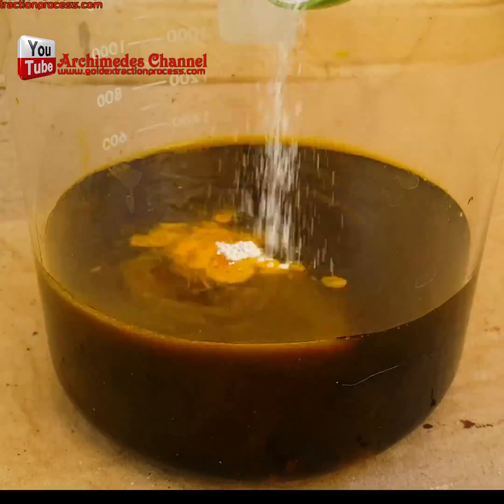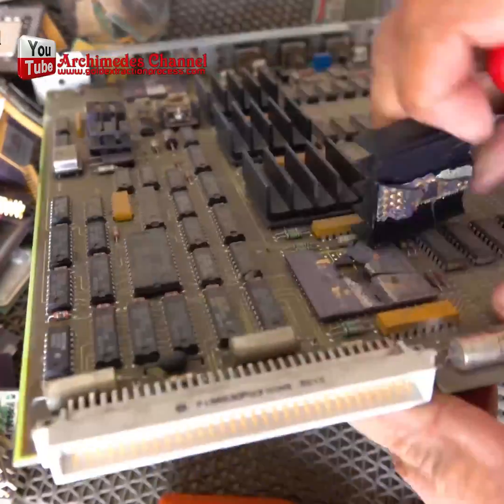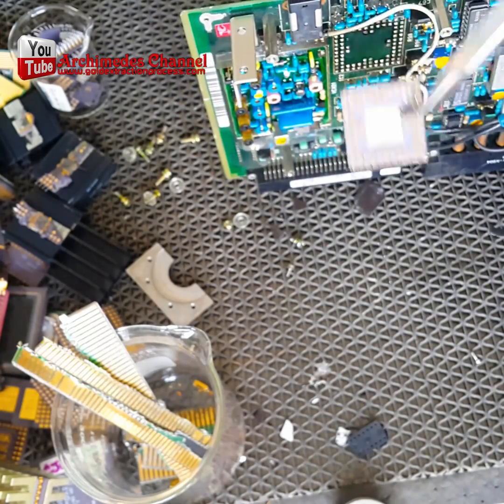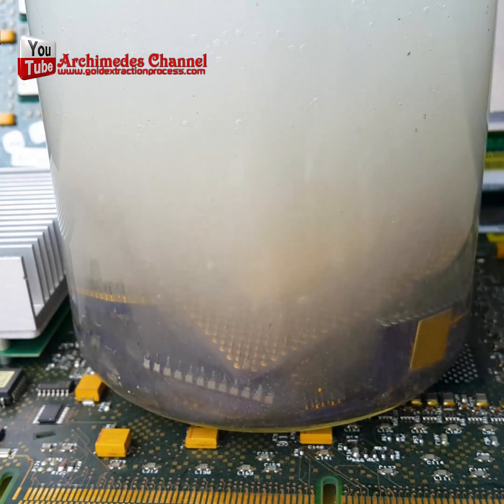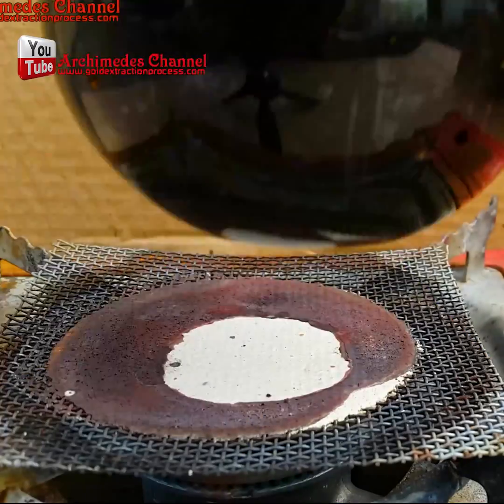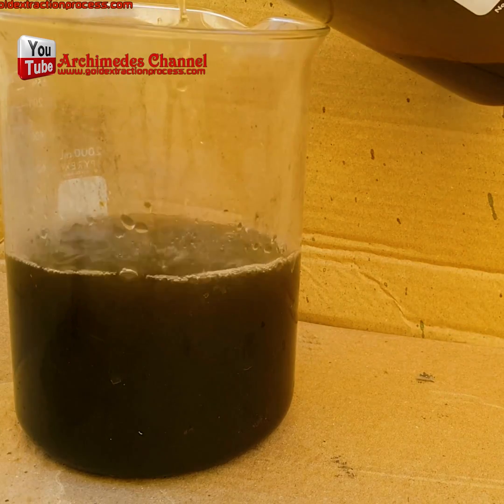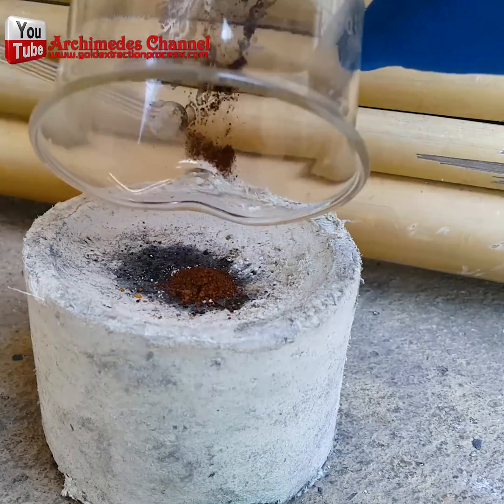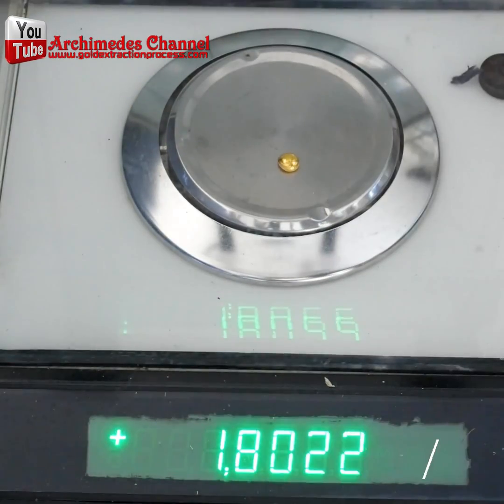For all of you treasure Hunters gold lovers Old computer chip | Archimedes Channel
😱😱♻️ 💰👉Motherboards and printed circuit boards - The motherboard in particular is often the best potential source of gold in computers. The edges of most components on the board will have gold contacts and connectors where the wires slide in. You will often find thin layers of gold on the motherboard's surface.
Central Processing Units (CPUs) - These are the large square microchip-looking things you'll find on motherboards. They tend to have hundreds of gold-plated pins around their edge and undersurface. If you have a large cache of them, it could be worth a pretty penny.
Random Access Memory Chips (RAM) - A part of the circuit board, these little gold mines are installed to increase the operational memory of your computer. They often contain a small but a significant amount of gold-plated pins, and a thin layer of gold on their surfaces.
Internal modems, PCI boards, ethernet ports, GPU, and other peripherals like drives - Most computers contain at least one or more of these extra boards. They also often contain large relatively amounts of gold. Like other components, you'll find the gold on connection pins and surface layers.

0:03 you treasure Hunters gold lovers and all
0:08 extract gold from CPU scrap
0:23 lovely gold finish you might have to dig
1:28 hydrochloric acid and these PC
2:07 bisulfate and once the sodium bisulfate
2:45 parts now just that small pile of gold
3:04 that is a gold nugget just look at that